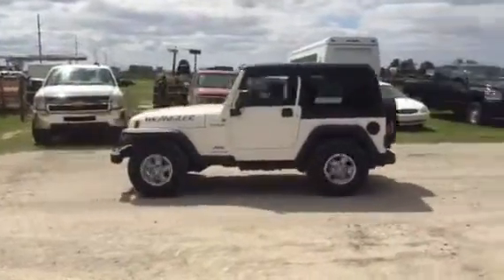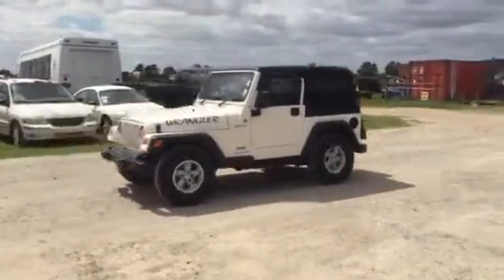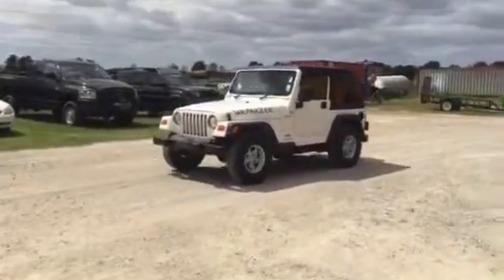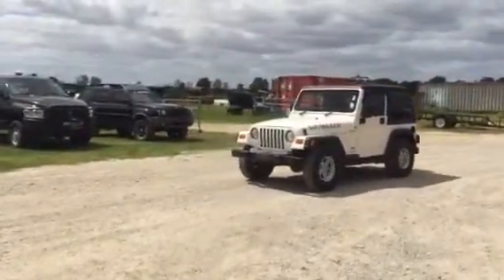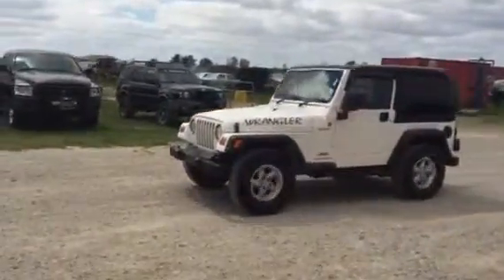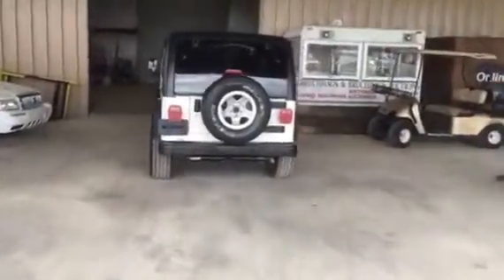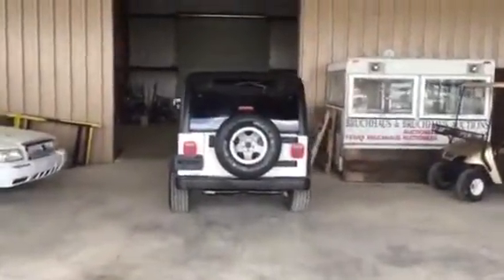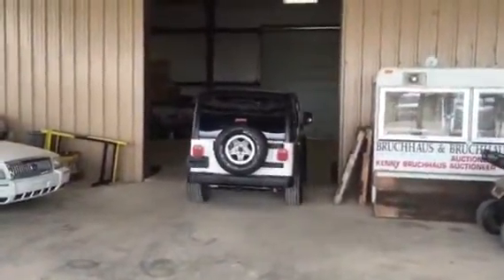1999 JEEP WRANGLER For Sale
Title: 1999 JEEP WRANGLER For Sale

Category: SUV